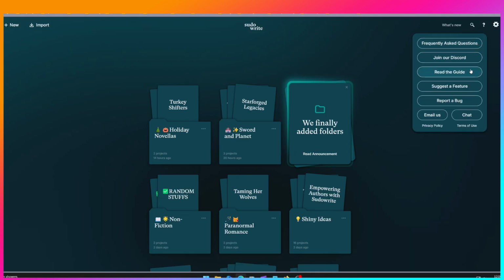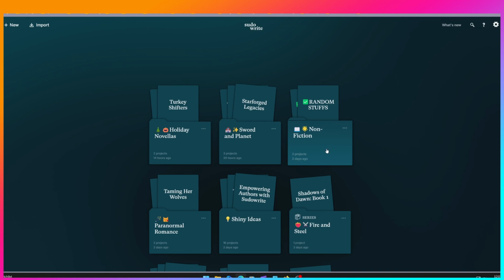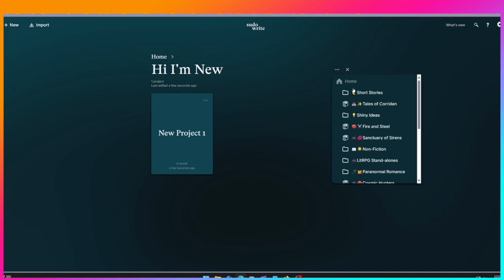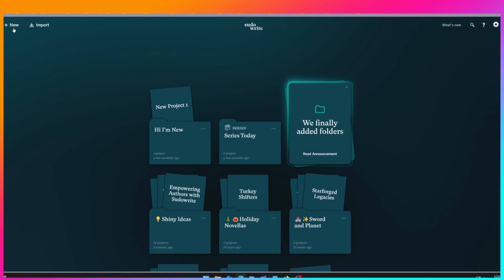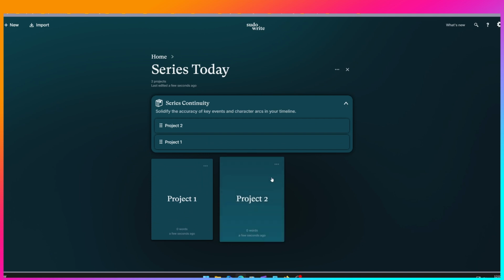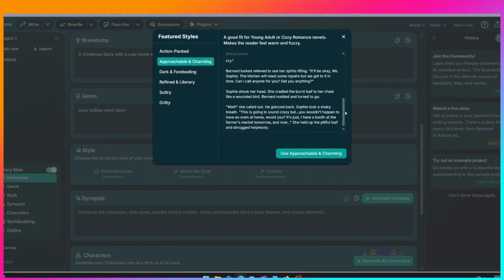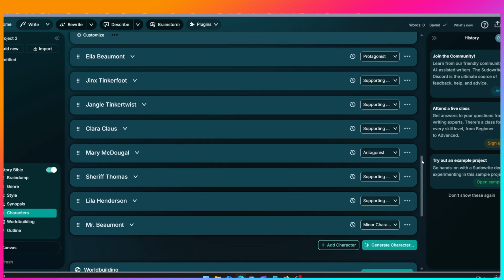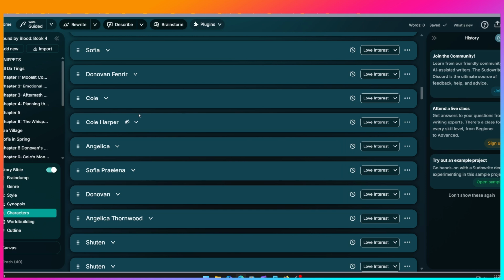✨Sudowrite Folders Ultimate Guide✨aiwritingtools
Discover the latest features in Sudowrite, including the powerful new Series Folders! 📚✨ In this video, I walk you through how Series Folders can revolutionize your writing process by allowing you to share characters, world-building, and outlines across all projects in your series. Say goodbye to the hassle of re-creating content from book to book and embrace the seamless storytelling experience Sudowrite provides.

You'll also learn about managing character variations and how to create new projects that automatically link to your existing Series Bible, giving you all the tools you need to keep your series cohesive and dynamic. Whether you're new to Sudowrite or an experienced user, these tips and tricks will help you unlock the full potential of this game-changing feature!